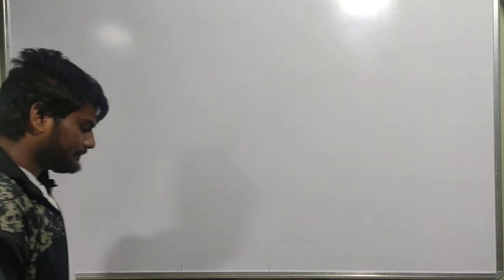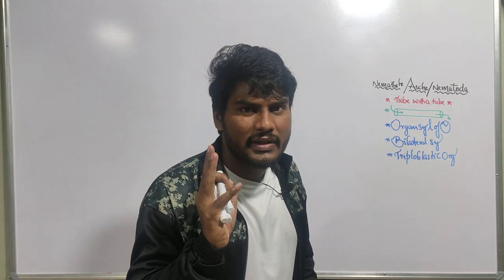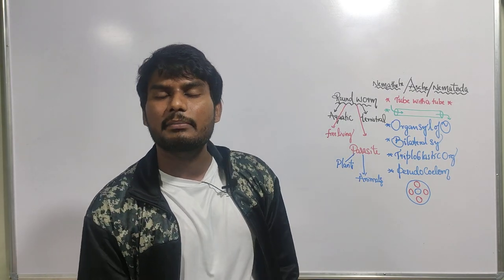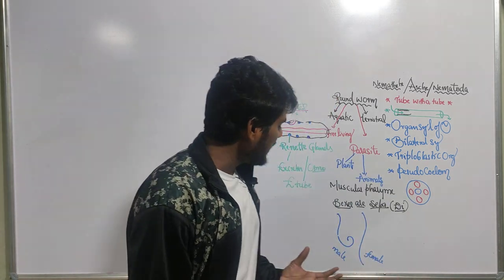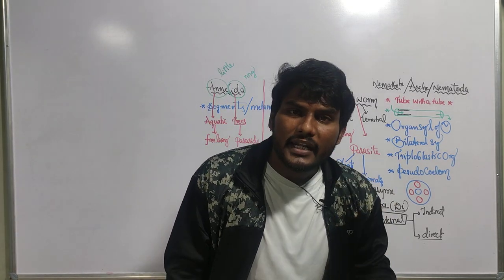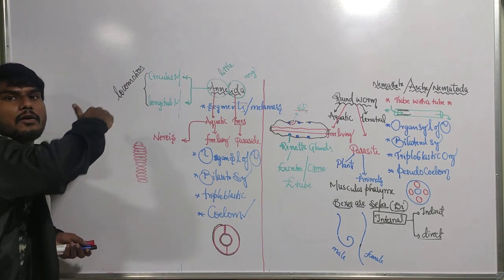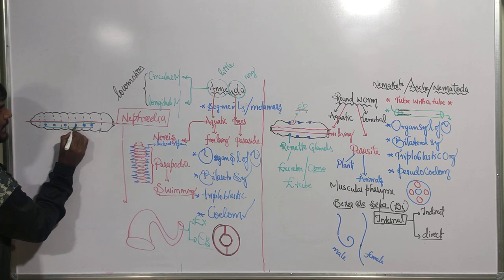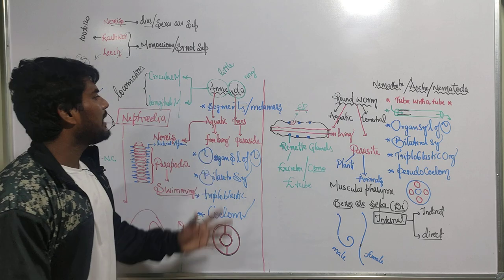LT:5 ANIMAL KINGDOM, ASCHEHELMENTHES,ANNELIDA 😀